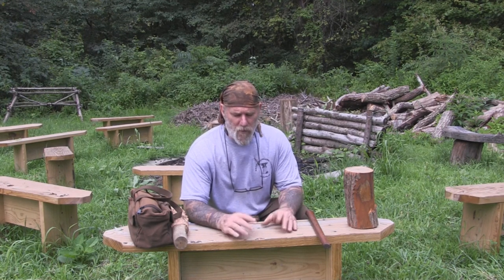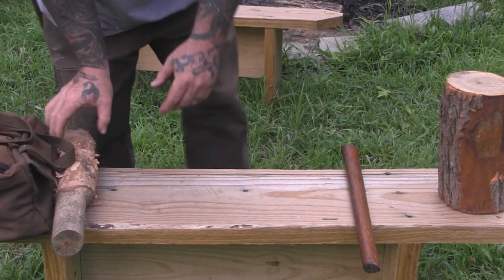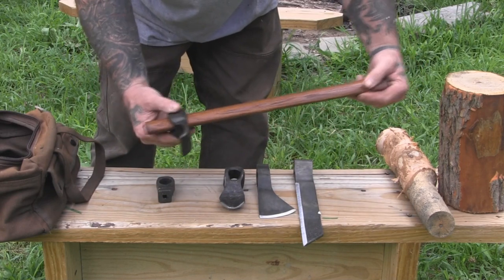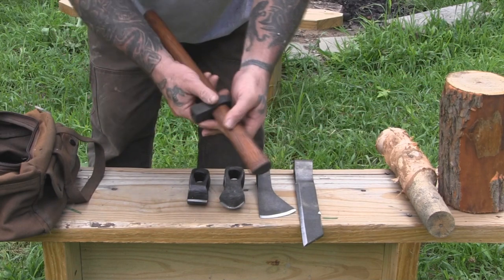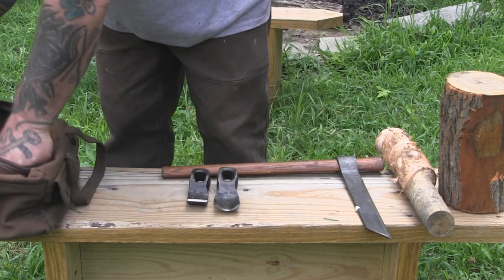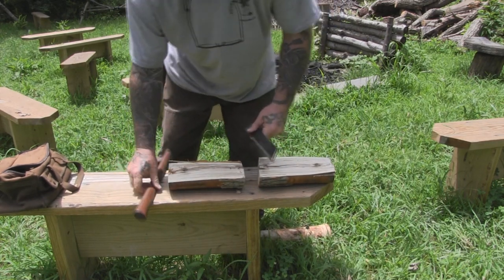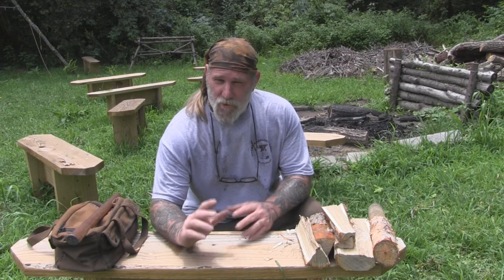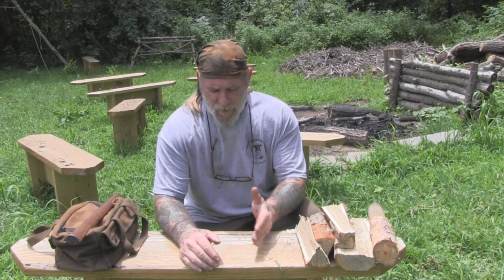Rocky Woodland Forge's Woodcraft Tool Kit